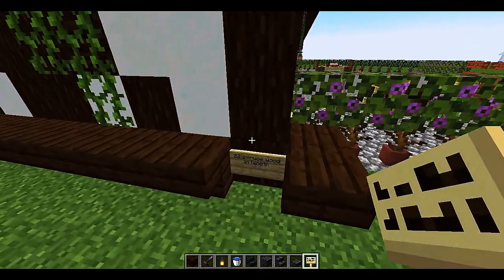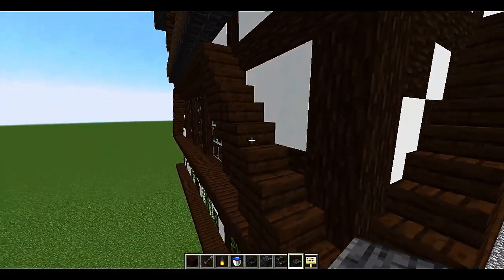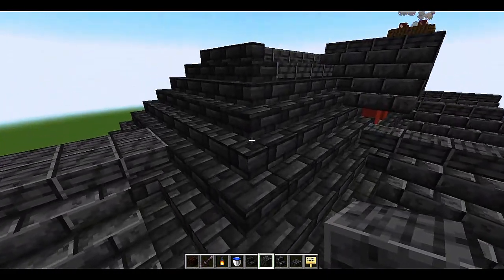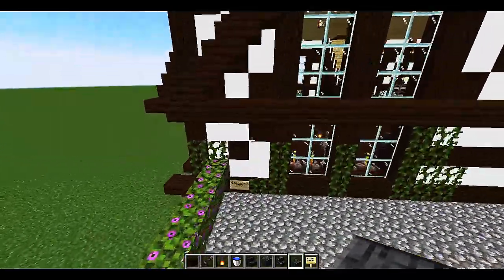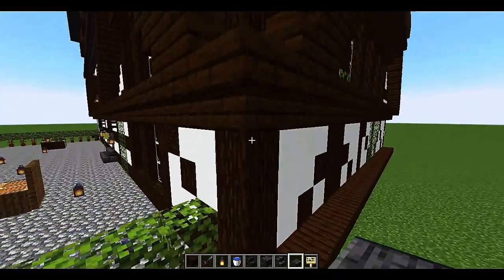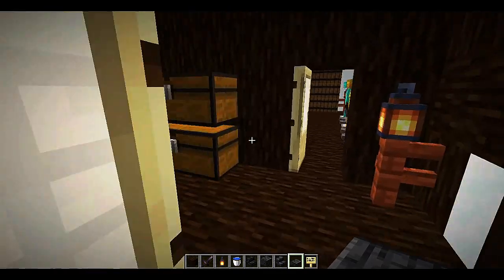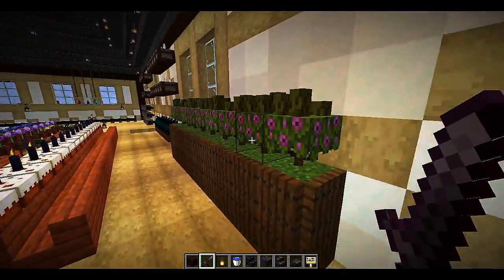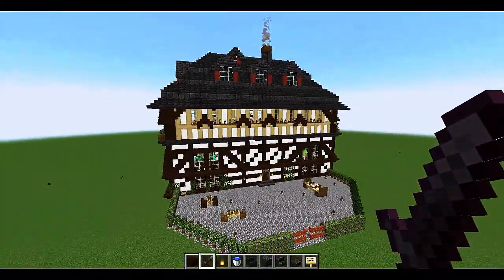My first German House | Minecraft | Ep. 1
Hello guys, I am here with another great tutorial and this time I am gonna show you a step by step instruction about how to build a nice looking German House. This is my episode 1, so I also added some quick commentary to describe in words some additional explanation outside and inside the house, so I hope this video will be interesting for you, and if it is, hit that like and subscribe button, and comment what you think about this minecraft project.
Thank you so much for supporting me. There will be more tutorials on this channel.

Cold Water - Patrick Patrikios
Beat Your Competition - Vibe Tracks
Friendly Dance - Nico Staf
Love Aside - Patrick Patrikios
Find Me Here - Patrick Patrikios